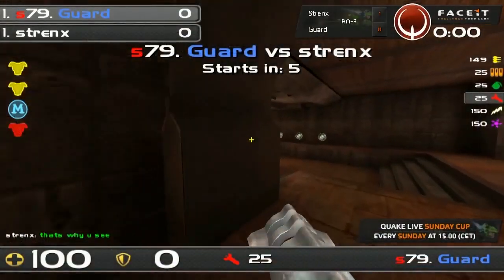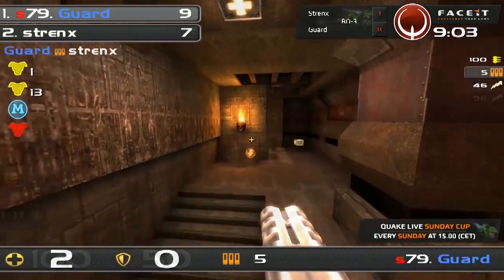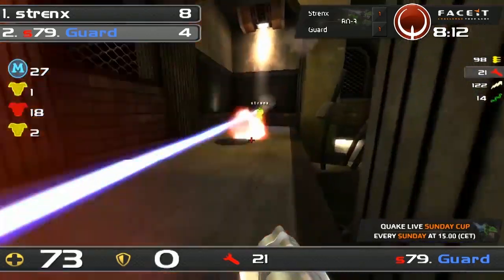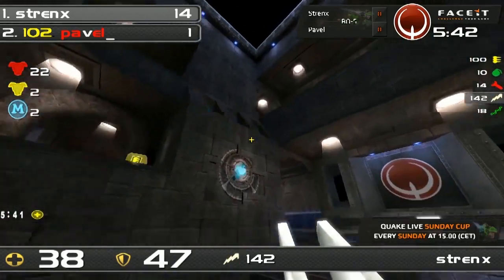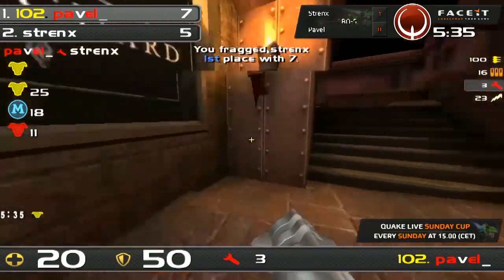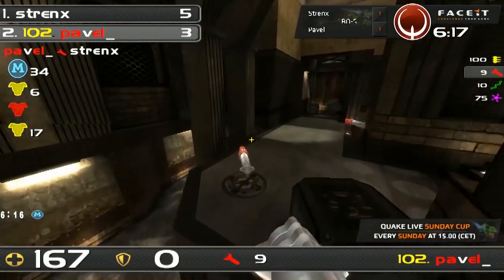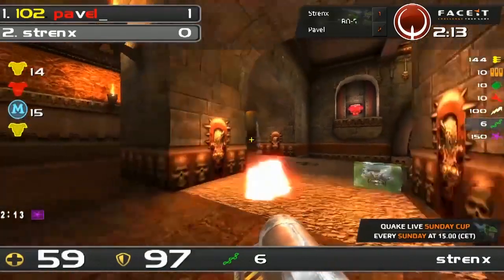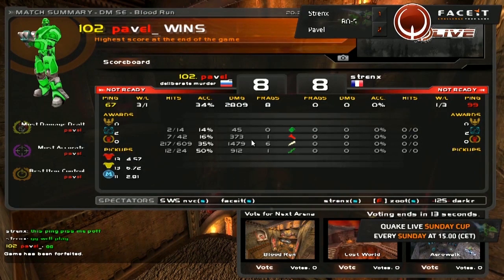FACEIT QL Sunday Cup #1 - Highlights 2/2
Highlights of the First ever FACEIT Quake Live Sunday Cup (23 Sept. 2012) - presented by nVc & Zoot - part 2